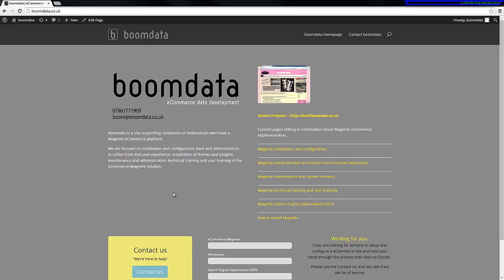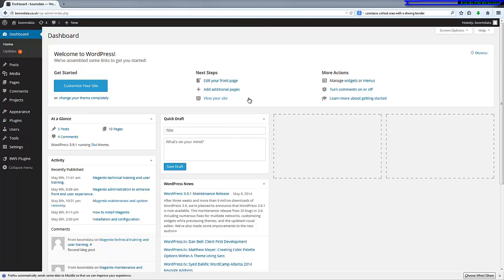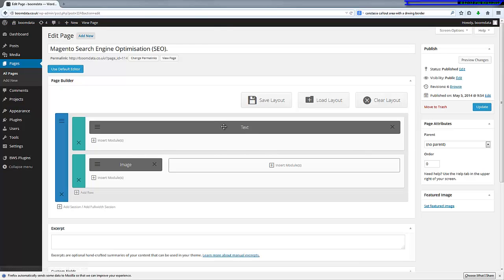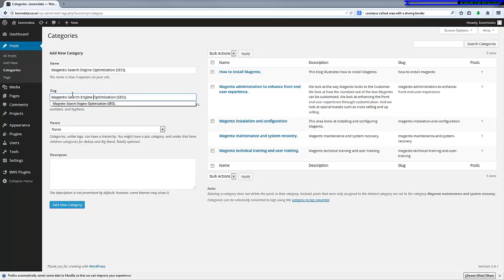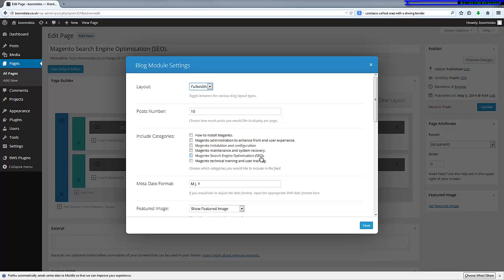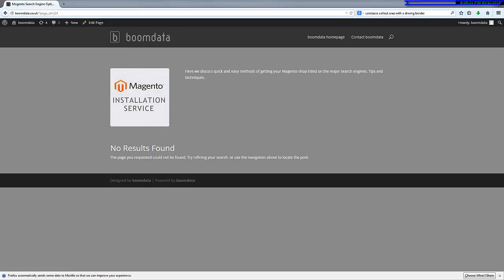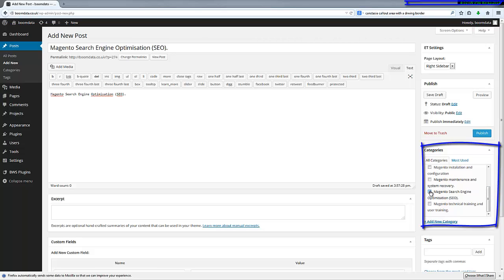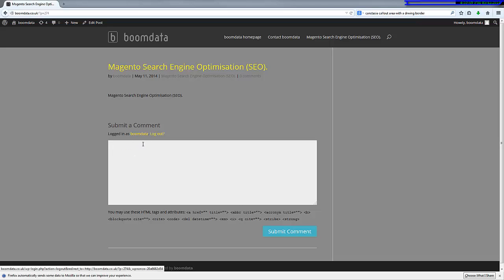wordpress Divi theme how to add a blog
Demonstration tutorial on how to add a blog to your website. Wordpress website with Divi theme.
This is a wordpress demonstration which has a Divi theme installed and shows how to add a blog.